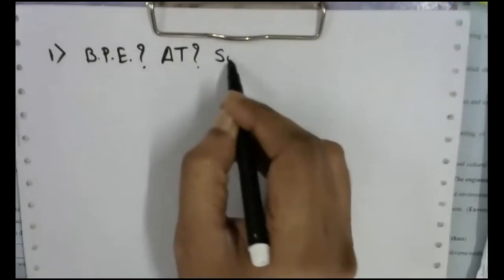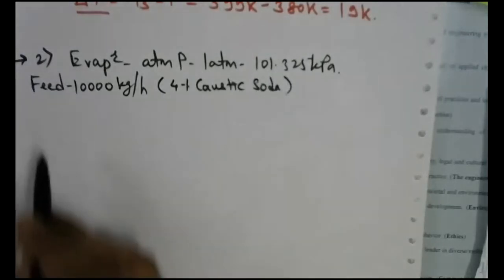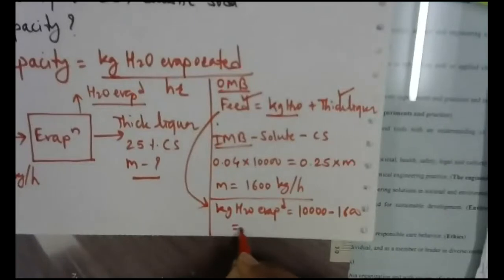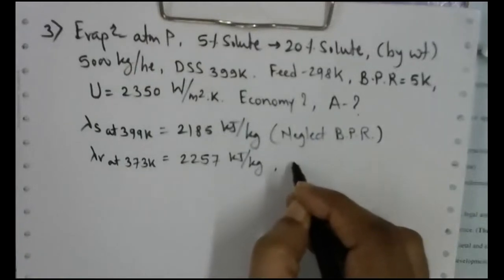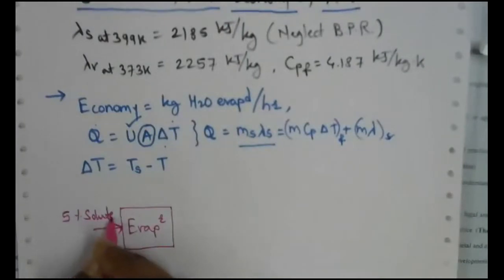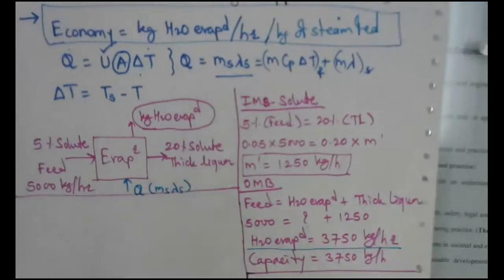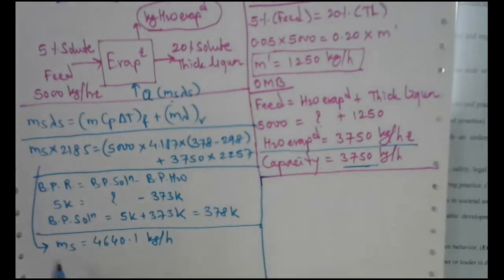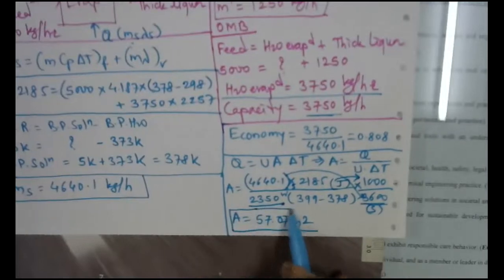Numerical on Evaporation 1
Numerical on Evaporation 1, calculate economy , capacity, area of heat transfer